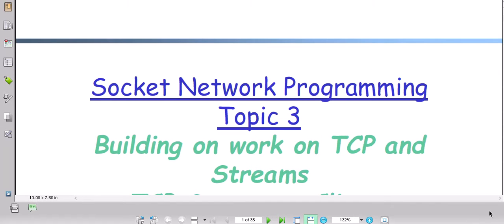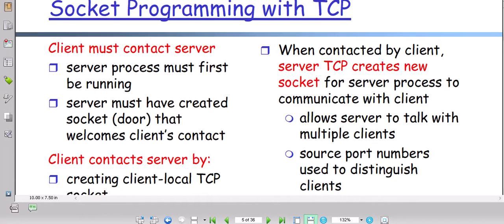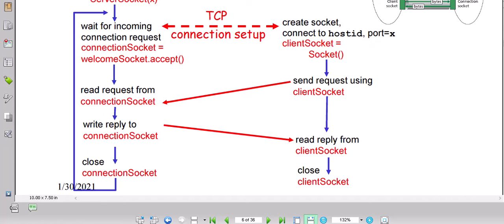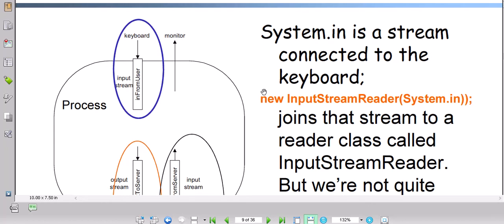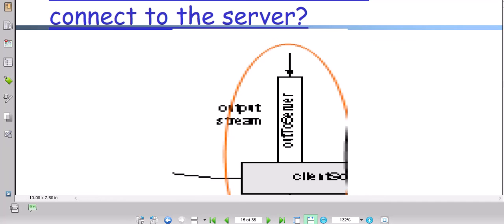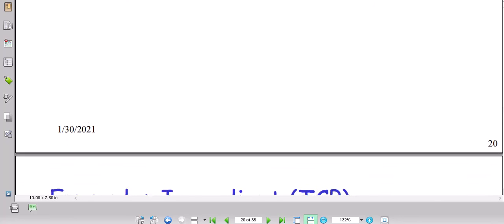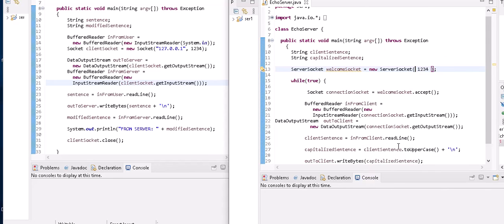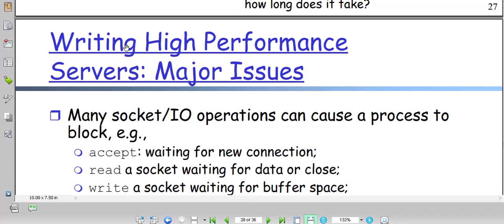2021 01 30 21h05 00